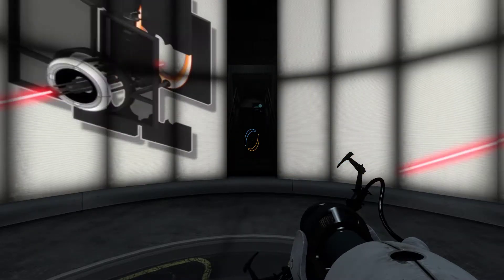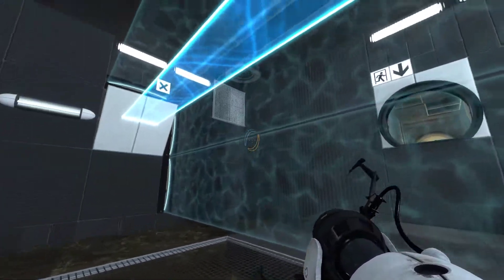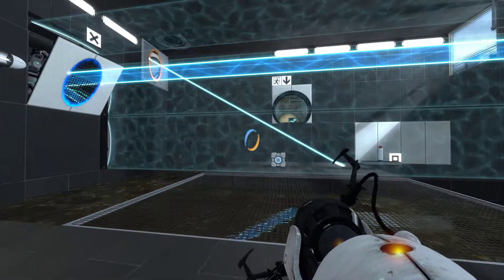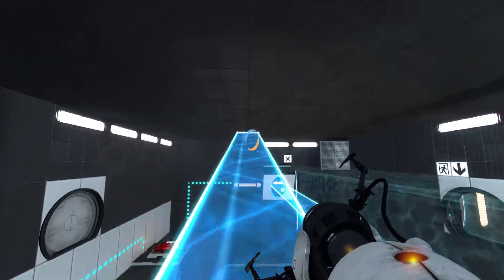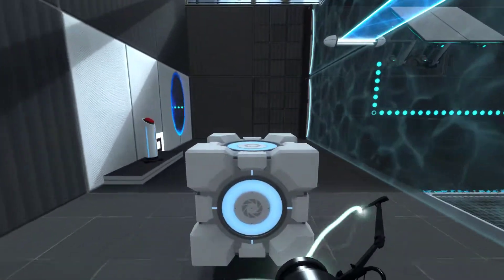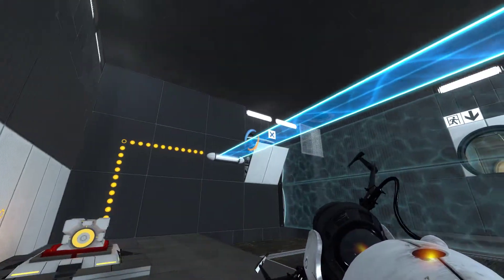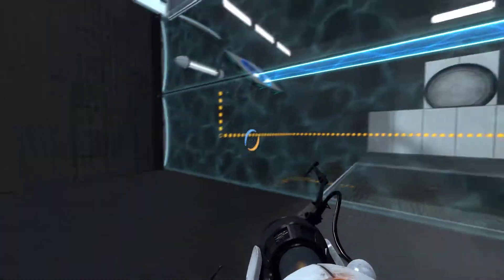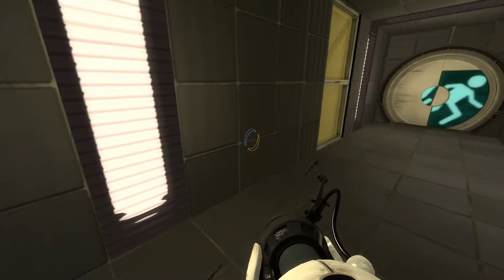Light Bridge Challenge (Walkthrough)